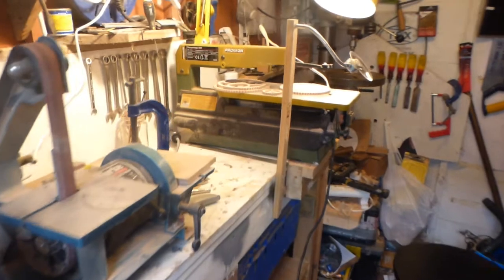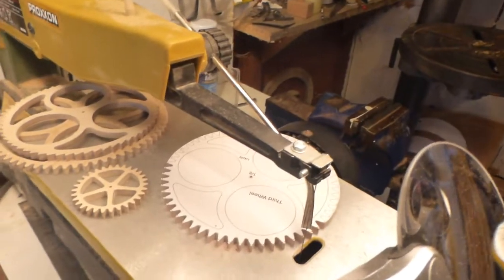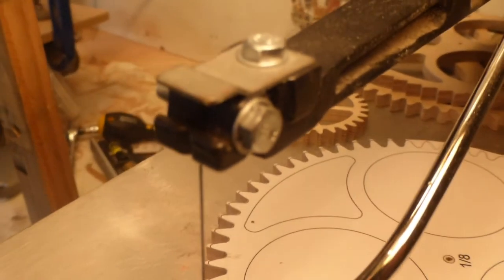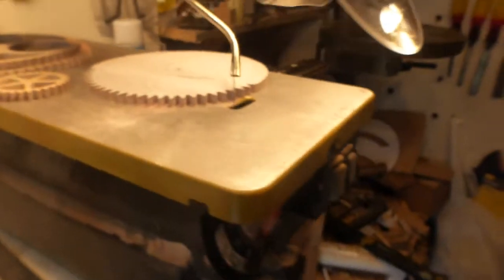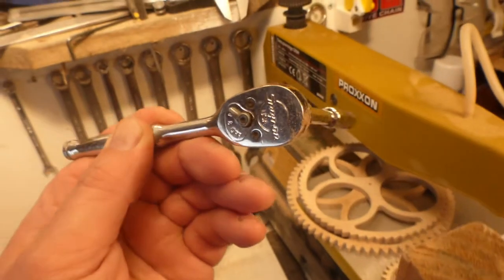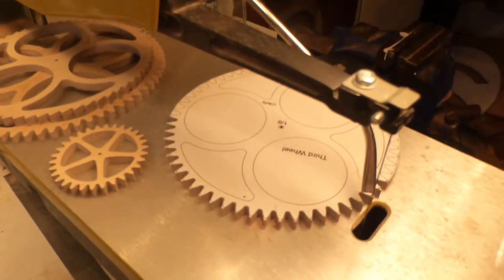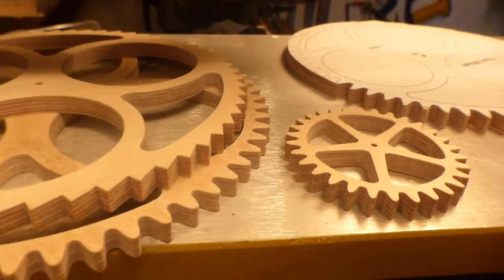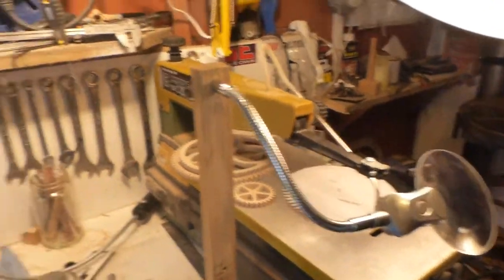Proxxon Scroll Saw clamp modification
Simple yet will save head aches when the allen screw shears.